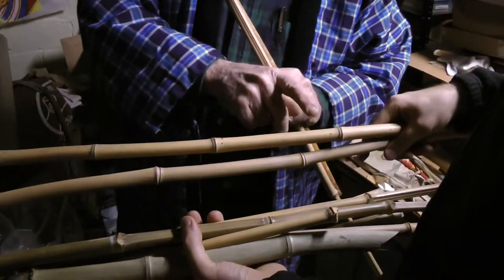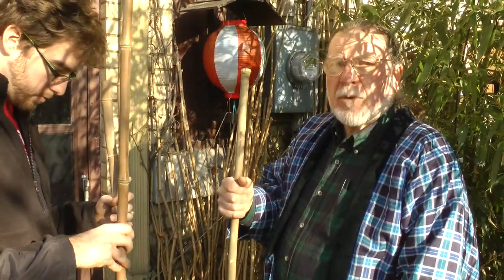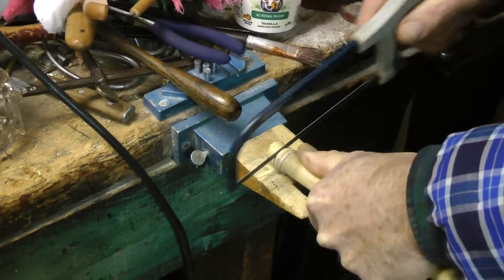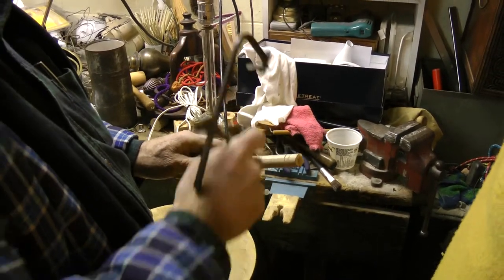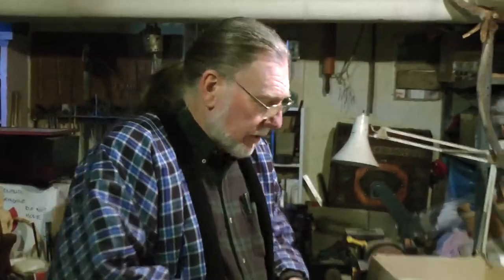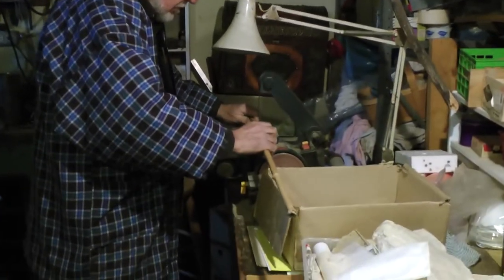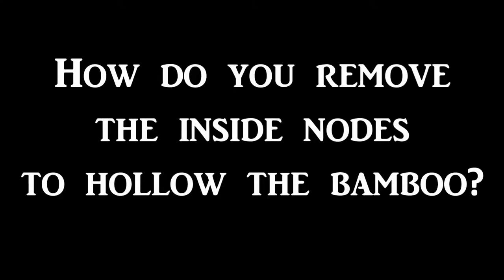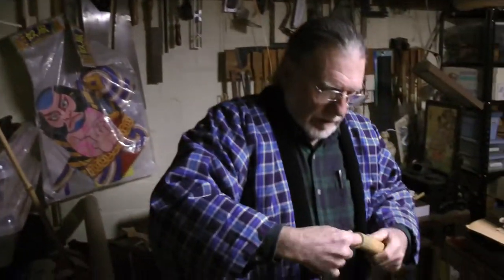Building a Shinobue - Working With Bamboo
Mr. David Pepper explains how to select, cut, hollow, and finish bamboo for the purpose of making a shinobue.